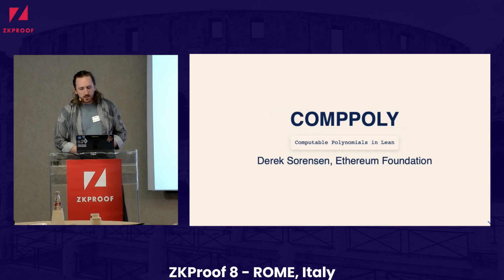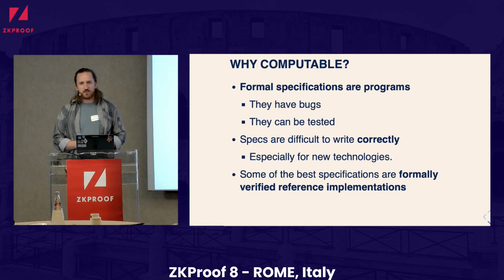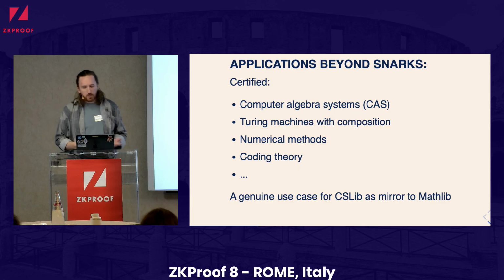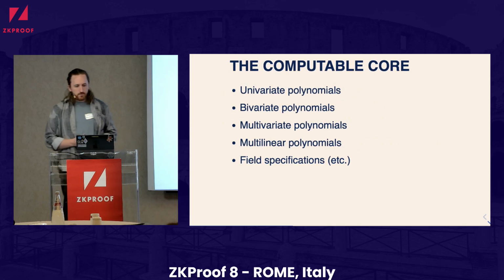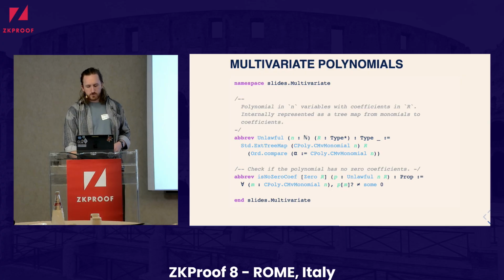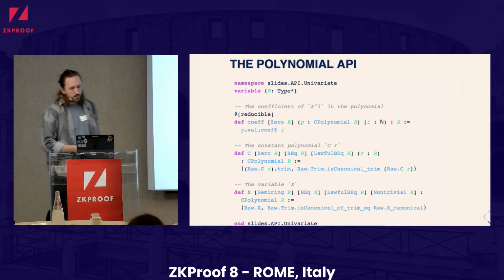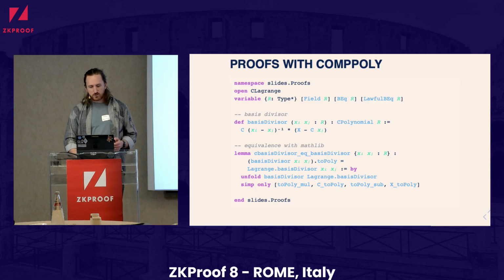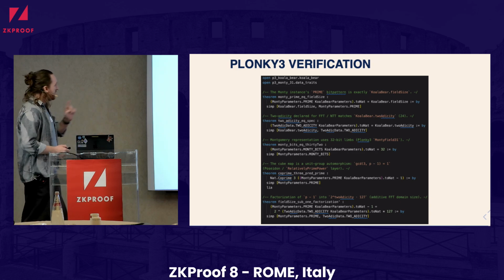ZKProof 8 - Derek Sorensen - CompPoly